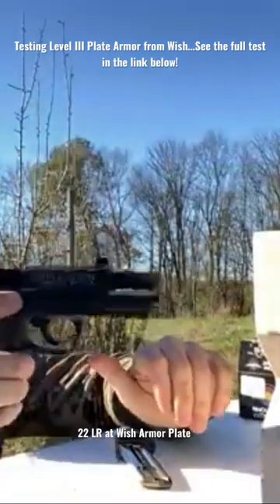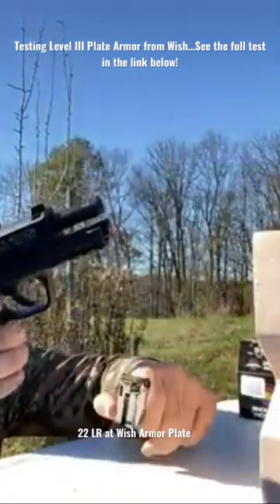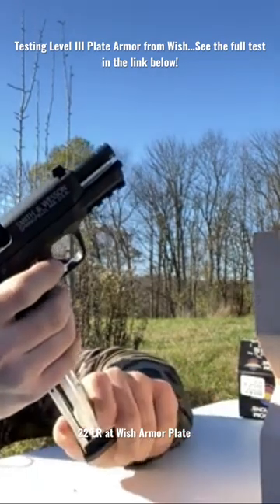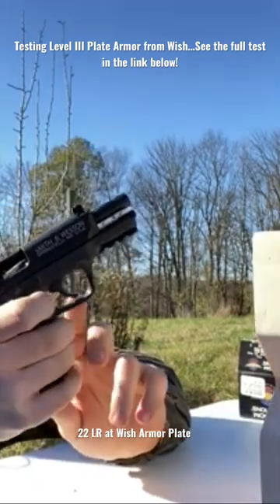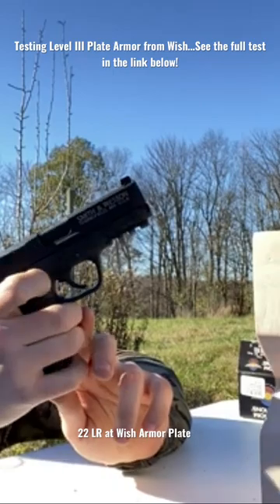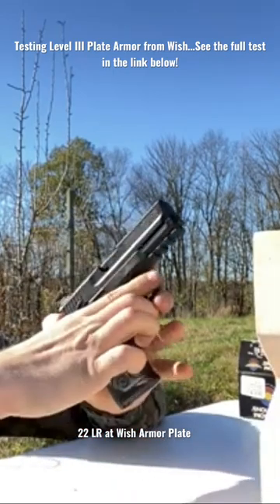Testing Wish Lvl3A Body Armor with Pistols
Snippet from the full test we conducted on Lvl3A body armor purchased from Wish.